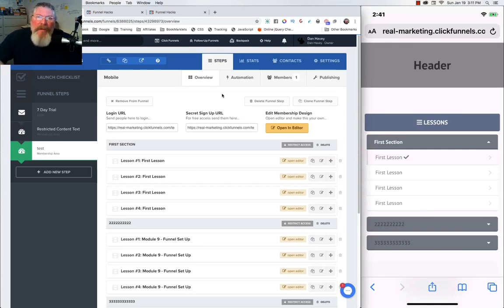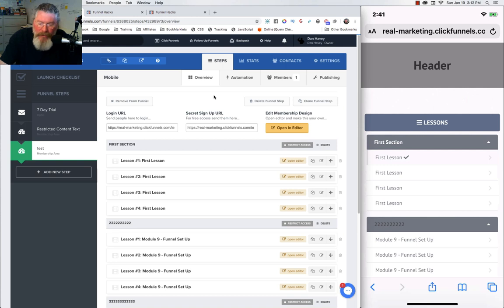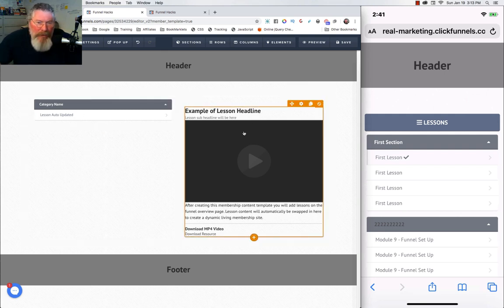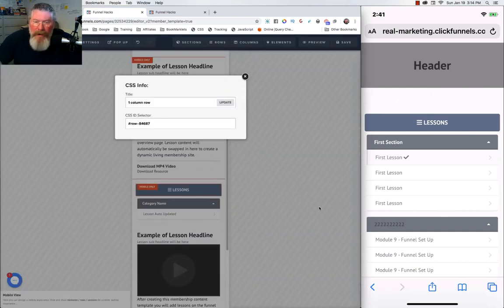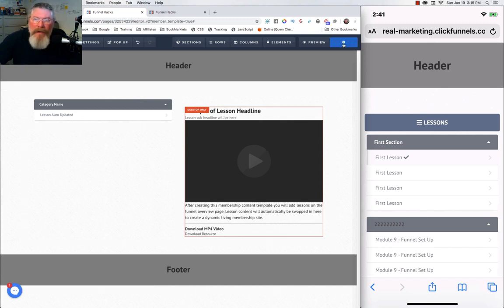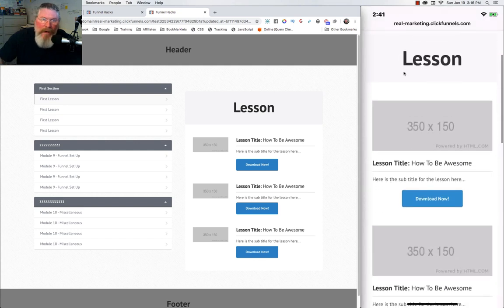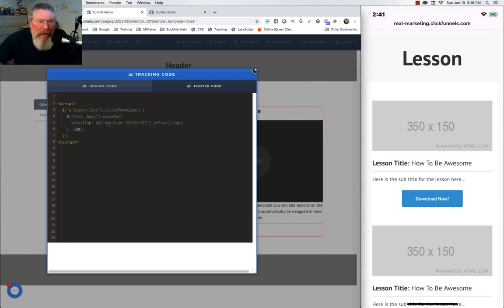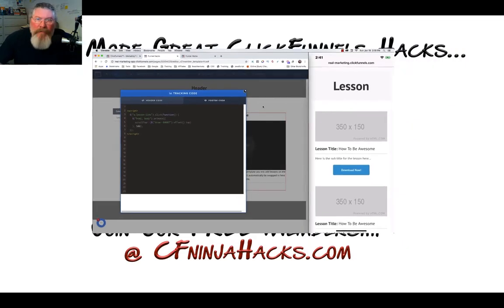Mobile Optimize your Membership Area - ClickFunnels Membership Ninjas Training Program...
In this video we walk thru how to set up your ClickFunnels membership site for best user experience in mobile responsive mode.  By making a few simple tweaks and moving a few elements around on the page, it greatly improves how your customer uses your members area.

This video is part of the Introductory Section of my Membership Ninjas Course where we take a deep-dive into what is needed to totally trick-out ClickFunnels Membership Areas to create Unique, One-Of-A-Kind Membership Experiences for your Members and Students.

The video is a tutorial by Dan Havey with CF Ninja Hacks about optimizing mobile viewing of membership sites. He explains how to rearrange the layout of a membership site to display the content at the top of the page and the navigation at the bottom for better mobile viewing. He shows how to create a new row for mobile-only and desktop-only content and how to use tracking code to ensure that when a user clicks on a lesson link, it scrolls back up to the top of the page.